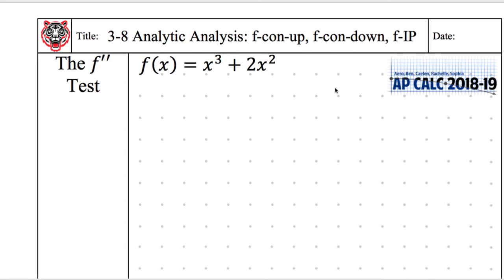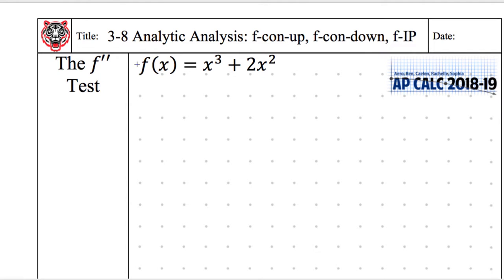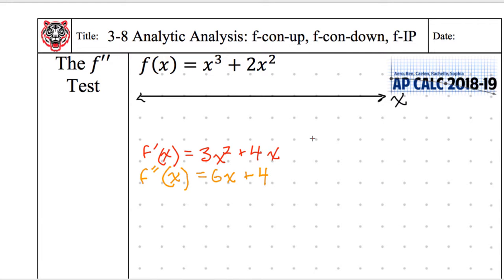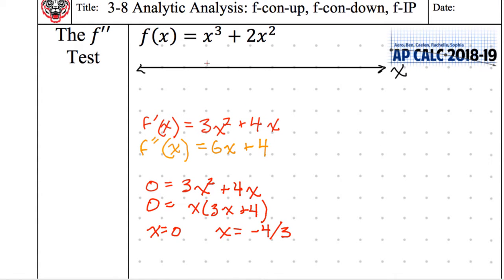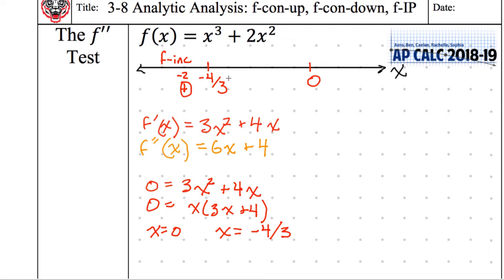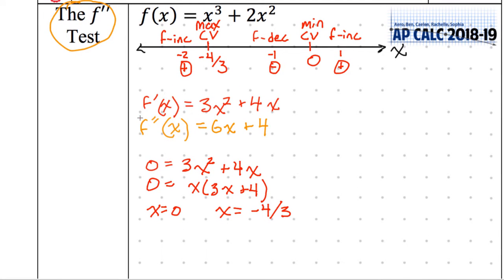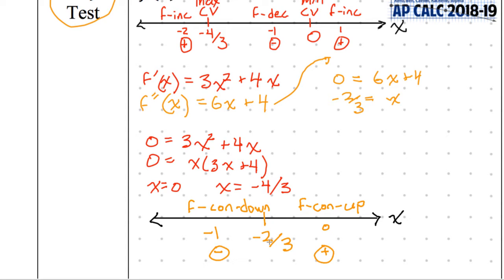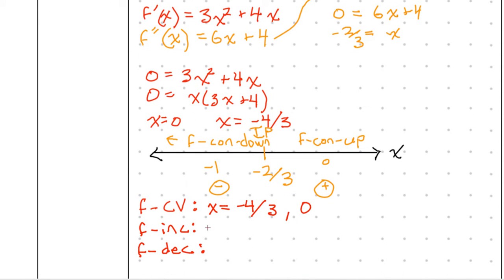AP Calculus AB notes 3-8 f-con-up, f-con-down, f-IP